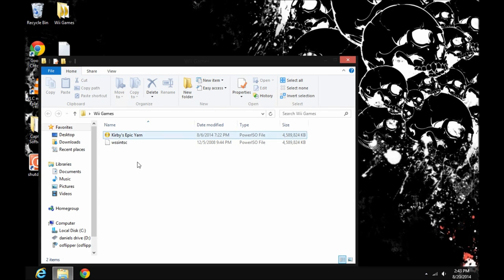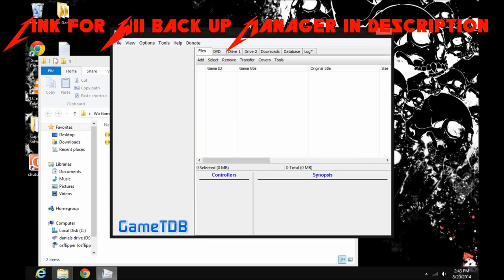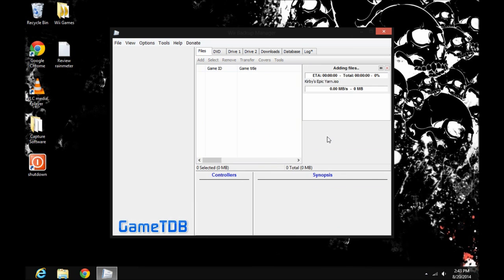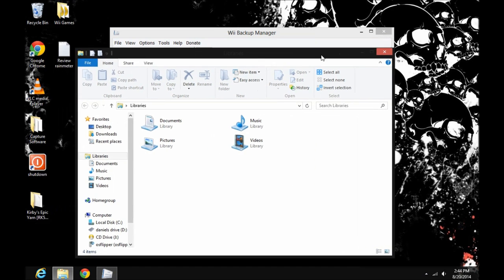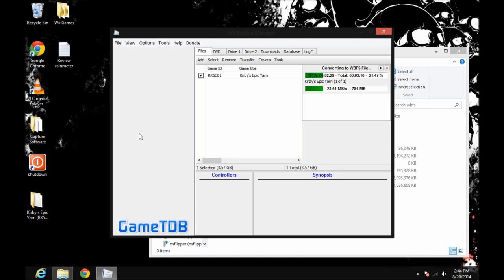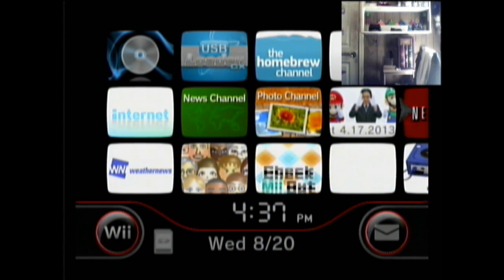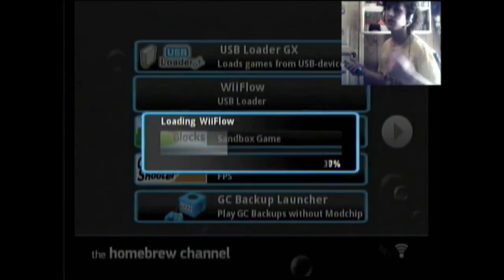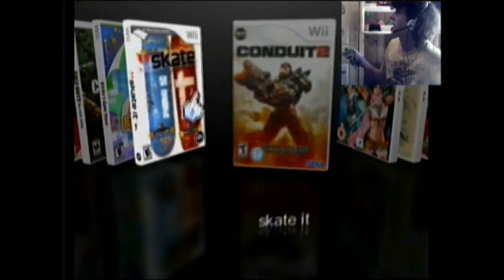Wii games to hard drive "ISO to WBFS" converting tutorial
Today Bro's I show you how to put Wii Iso's on a hard drive in Wbfs format.